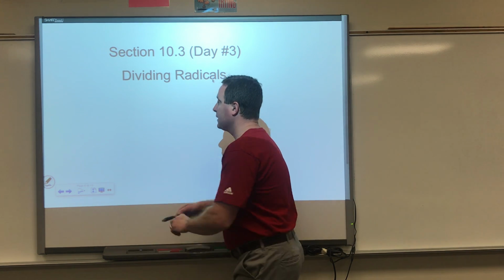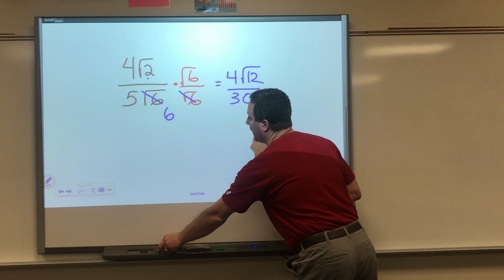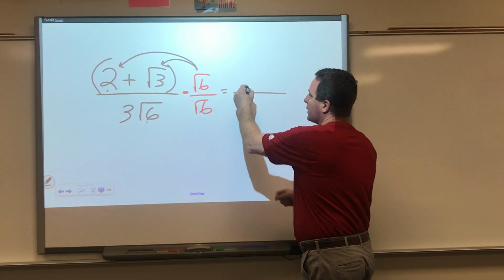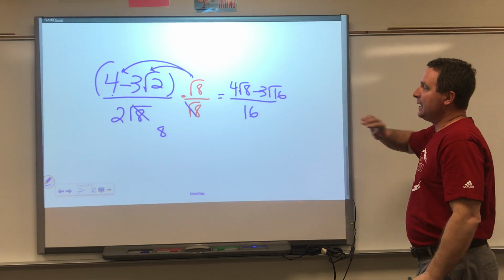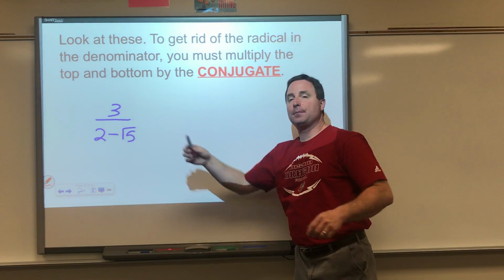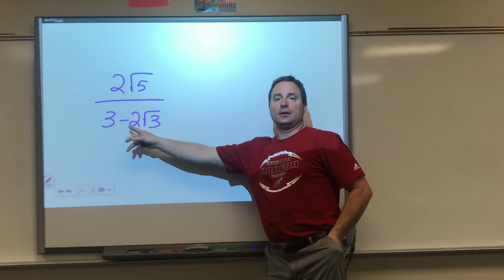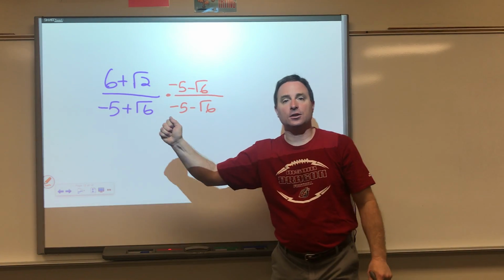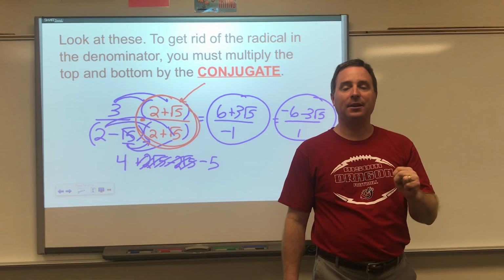Section 10.3 (Day #3) Dividing Radicals